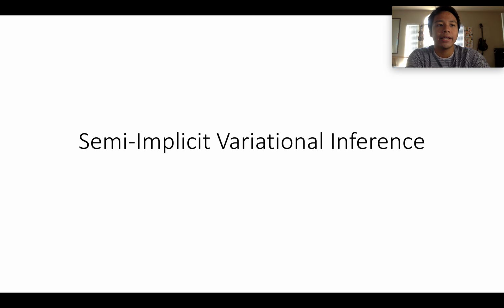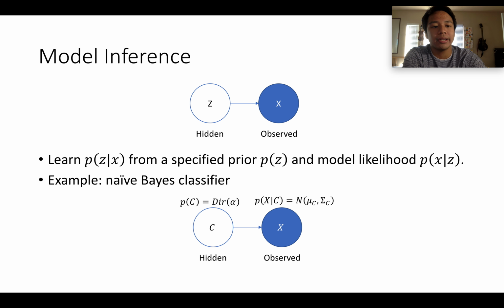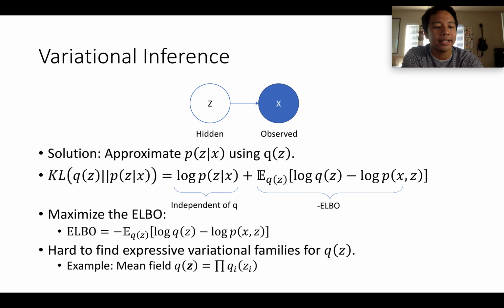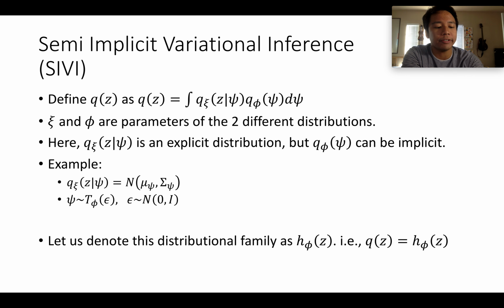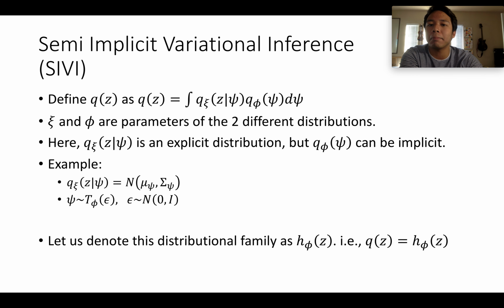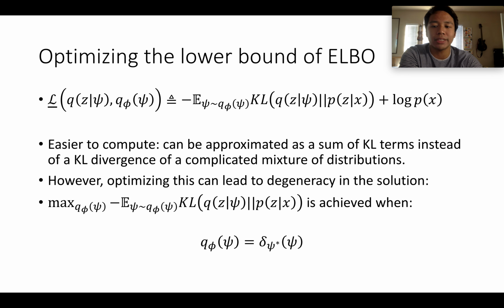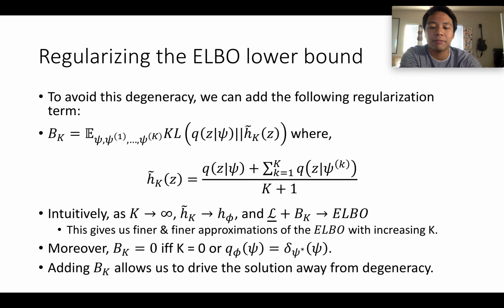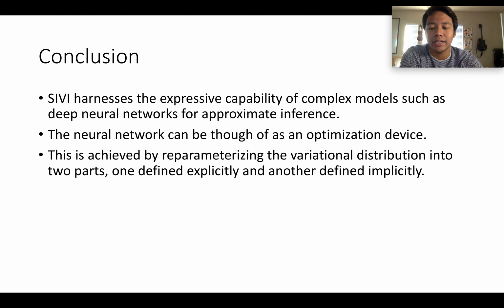Semi Implicit Variational Inference Presentation